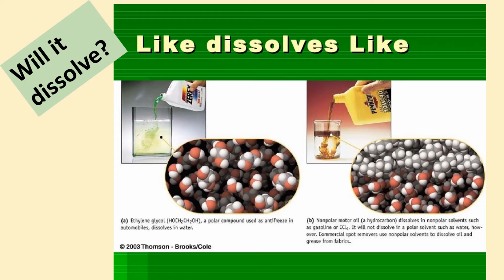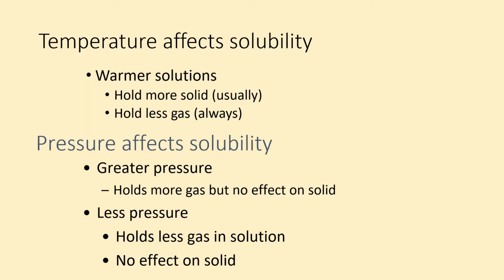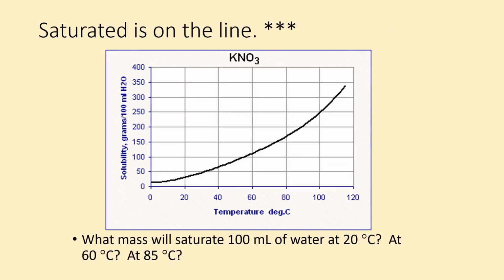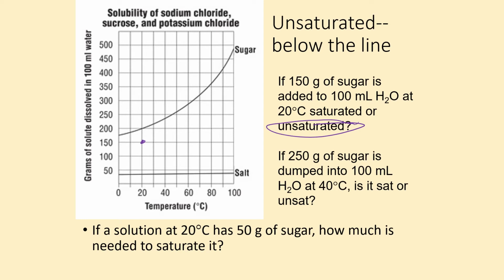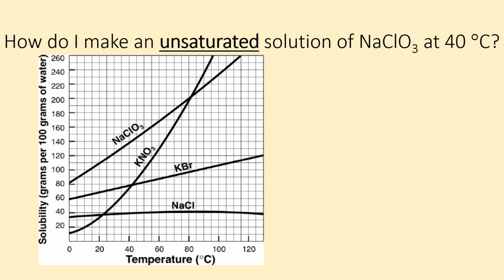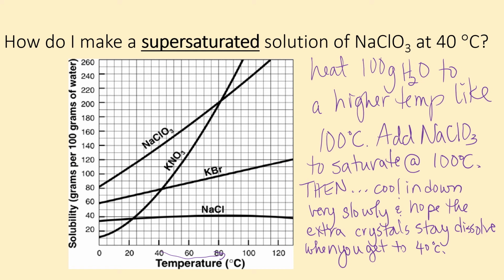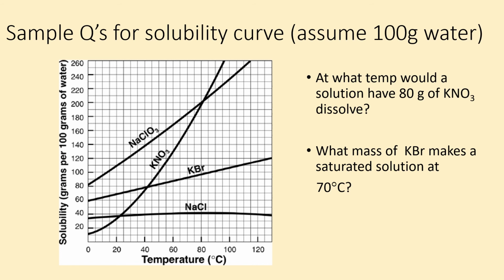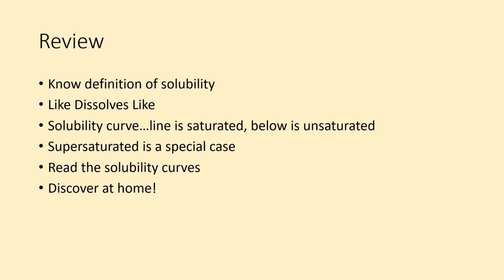LTHS CHEM Video Notes 10B Solubility Curves and Saturation HARBIN